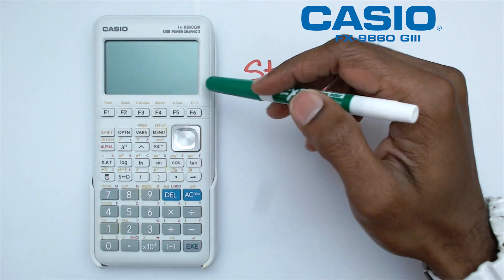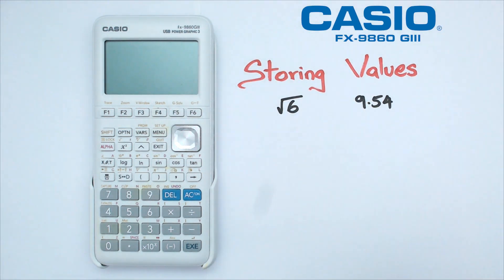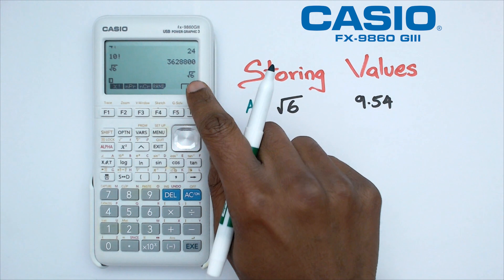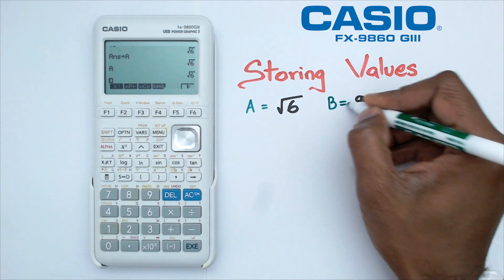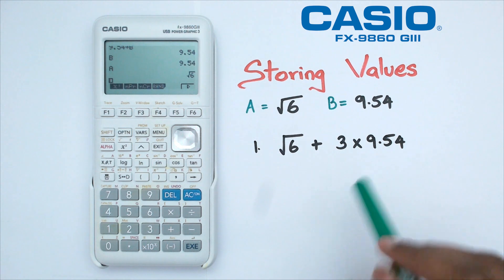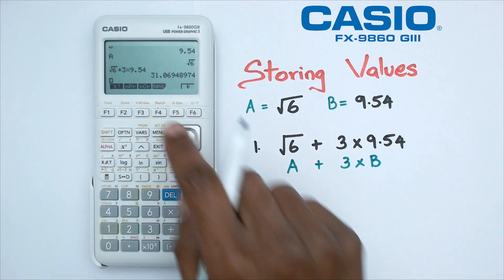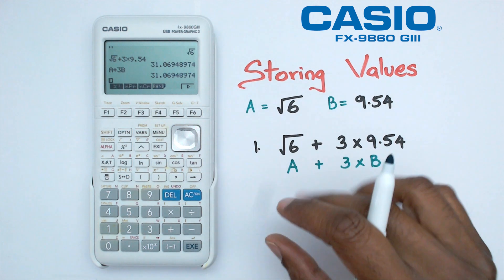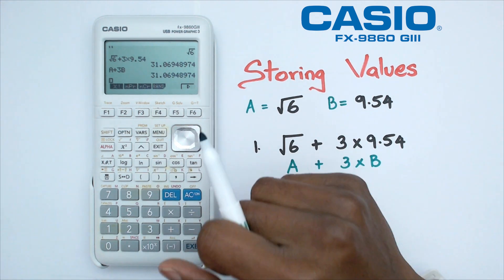How to Store Values on the Casio FX-9860 GIII Graphics Calculator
Learn how to efficiently store and recall values on your CASIO FX9860GIII graphics calculator in this easy-to-follow tutorial. Perfect for students and professionals, this guide will help you master the memory functions of your calculator, enhancing your mathematical workflow.

CASIO FX9860GIII store and recall values tutorial
Storing and recalling values on CASIO calculator
Memory functions on CASIO FX9860GIII
CASIO calculator memory storage guide
How to save and retrieve values on CASIO FX9860GIII
Using memory functions on CASIO calculator
Step-by-step guide to storing values on CASIO FX9860GIII
Efficient data storage on CASIO graphics calculator
CASIO FX9860GIII recall values tutorial
Tips for using memory on CASIO FX9860GIII
CASIO FX9860GIII value storage techniques
Memory recall process on CASIO graphics calculator

How to Store Values on the Casio FX9860GIII Graphics Calculator
How to Store Values on the Casio FX-9860GIII Graphics Calculator